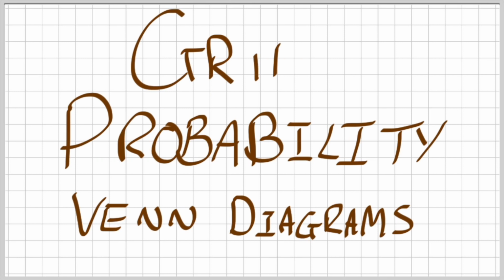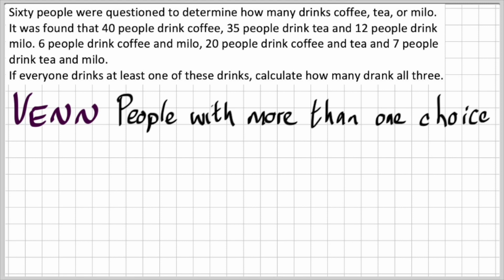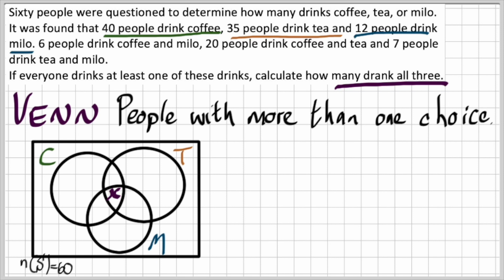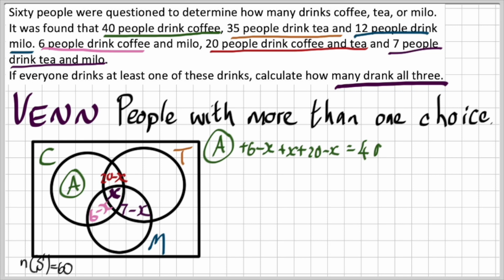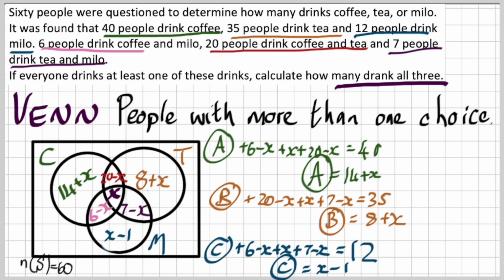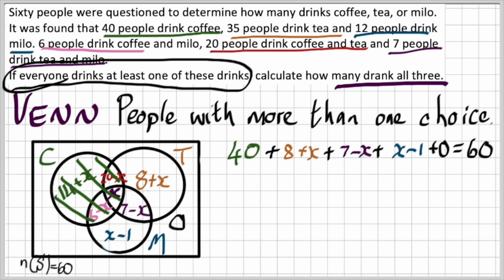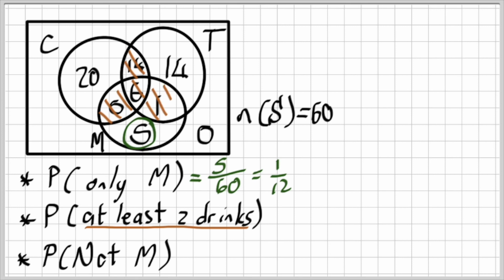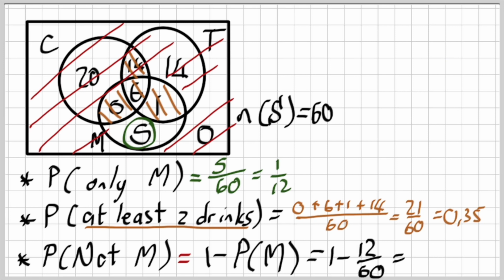5. Grade 11 Mathematics - Probability - Venn Diagrams